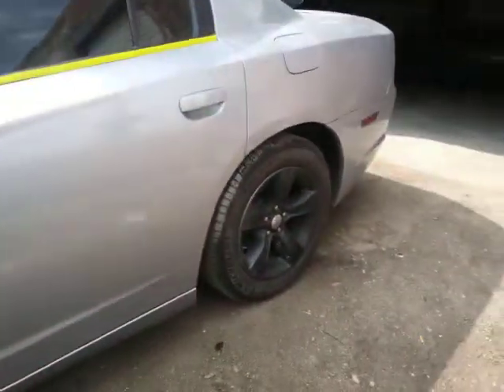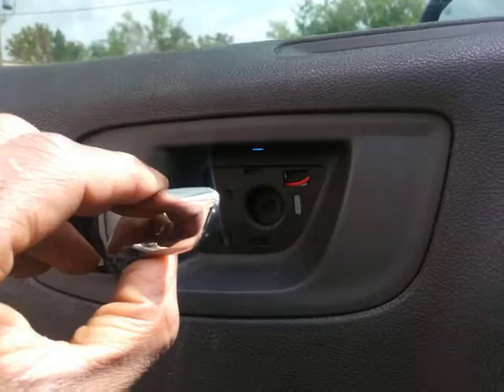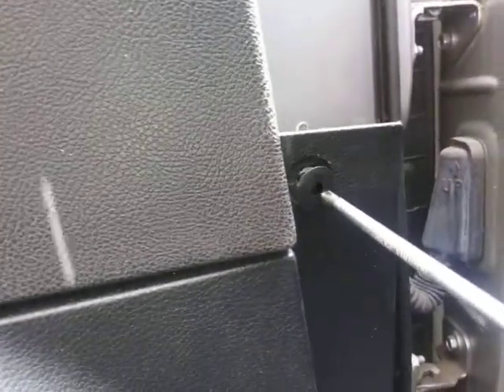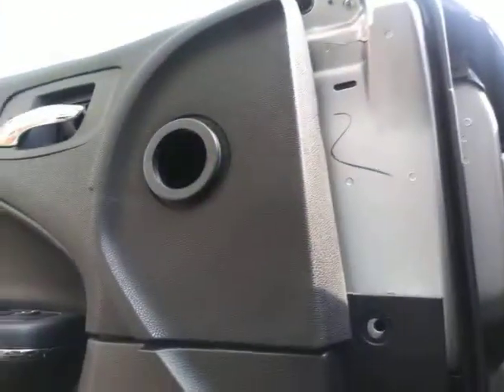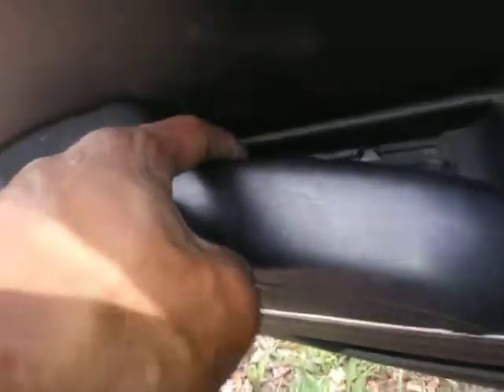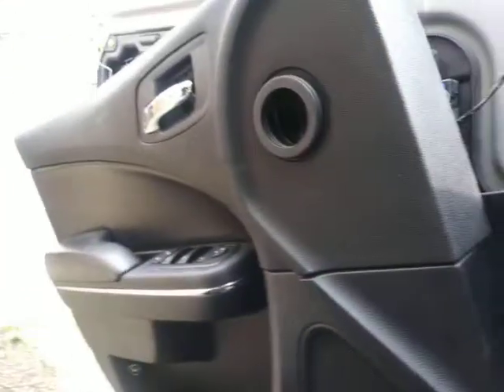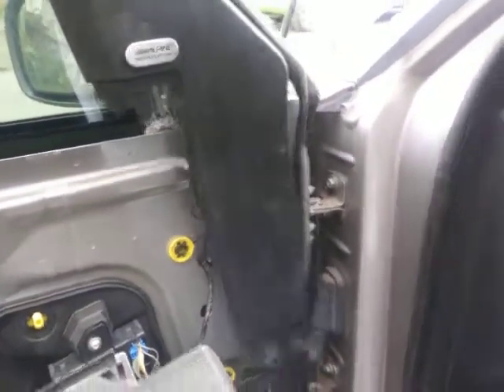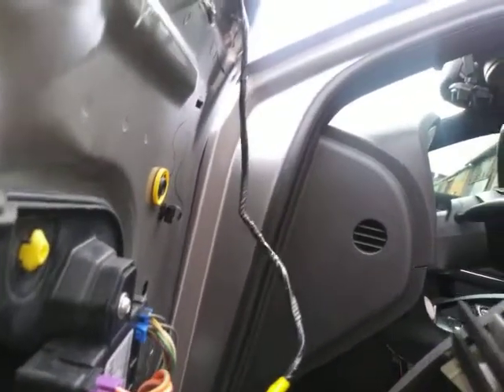2014 Dodge Charger. How to remove door panel and mirror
2014 Dodge Charger door panel and mirror removal.